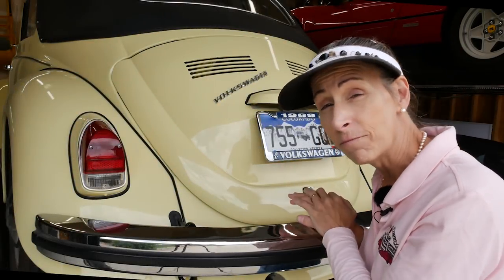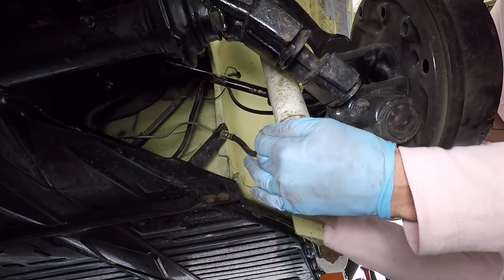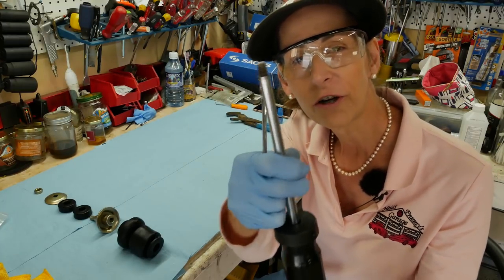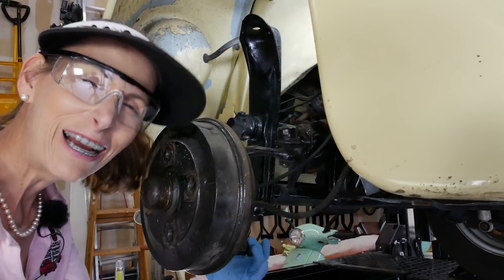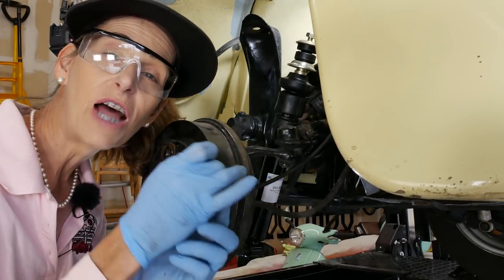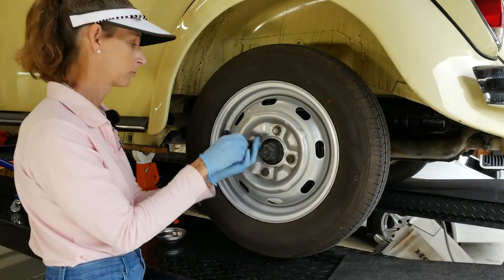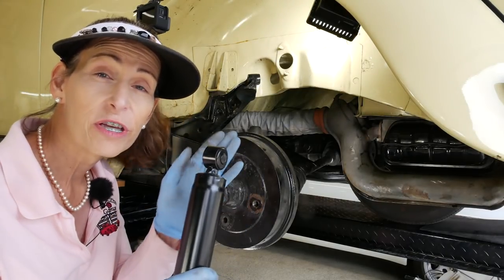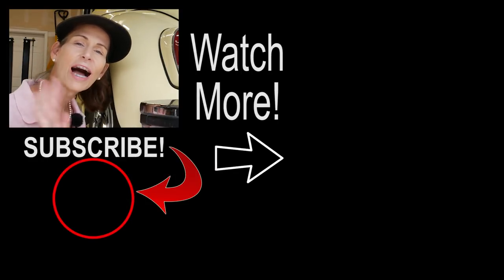VW Beetle Shock How-To!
Automotive and Car Channel - How To (DIY):
Porsche, Ferrari, MINI, General Car Maintenance,How to replace shocks on a bug,replacing the front shocks on a 69 bug

Hi Everyone, A video on how to replace the shocks on classic VW Beetle.  This car is a 1969 with the ball link front end and the IRS in the back.

Rear: VWC-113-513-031-N - GENUINE OE SACHS OR BOGE BRAND - REAR SHOCK

Front: VWC-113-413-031-E - OE GENUINE BOGE BRAND - FRONT SHOCK

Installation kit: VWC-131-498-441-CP